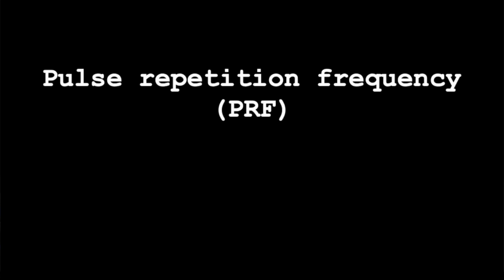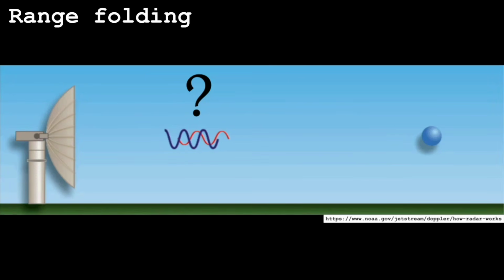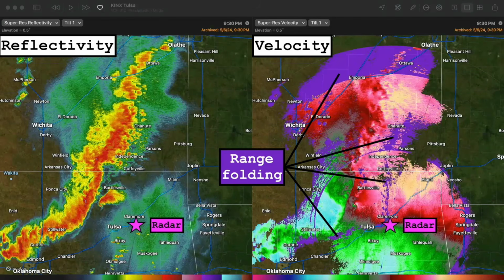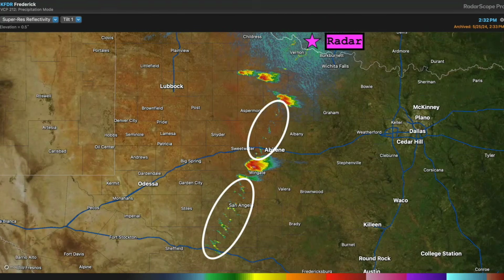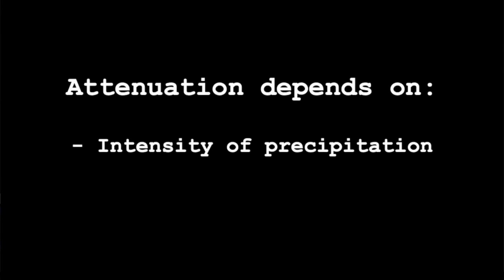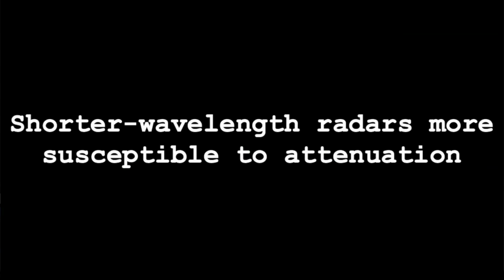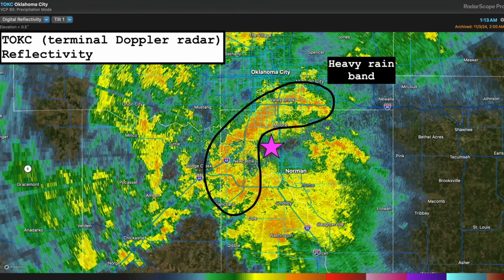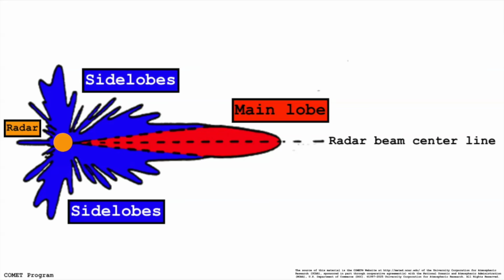How Range Folding Corrupts Weather Radar Data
Ever wondered why weather radar sometimes shows purple blobs or streaky echoes that don't match reality? In this video, you'll learn exactly how range folding, second trip echoes, and attenuation corrupt radar data—so you can read weather radar like a pro and spot these artifacts yourself.

00:00 Range Folding & Max Unambiguous Range
1:06 Second Trip Echoes Explained
1:38 Attenuation of Radar Beams
2:26 Shorter Wavelengths & Attenuation
2:44 TOKC Doppler Radar Case Study
3:04 Attenuation Behind Heavy Rain
3:20 Radar Side Lobes & Data Quality

Weather radar imagery isn't always what it seems. In this video, we break down the hidden artifacts that can corrupt weather radar data and mislead even experienced storm spotters. We start with range folding, a byproduct of the maximum unambiguous range, and explain how it creates unreadable purple pixels in velocity data. Next, we cover second trip echoes, which produce false streaks of returns emanating from the radar site.

From there, we dive into attenuation, the gradual weakening of a radar beam as it passes through heavy precipitation, and why shorter wavelength radars like terminal Doppler systems are especially prone to this issue. Using a real-world case study from the TOKC radar in Oklahoma City, we show how attenuation can make distant storms appear weaker than they truly are. Finally, we explore side lobes, the imperfect radiation patterns that can degrade velocity data quality. Whether you're a weather enthusiast or aspiring meteorologist, this video will help you interpret radar imagery more accurately and avoid common misreadings.